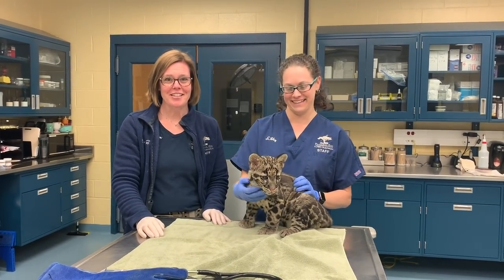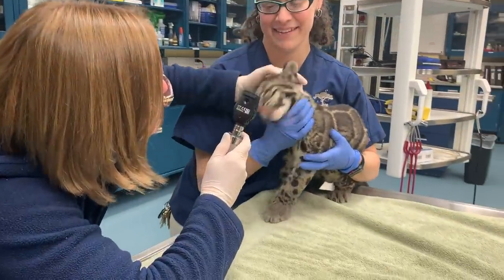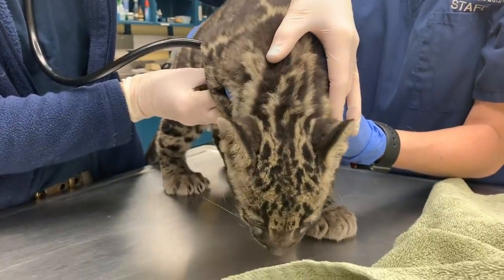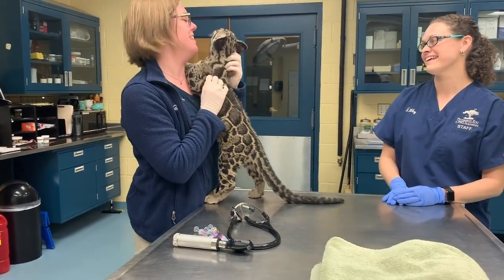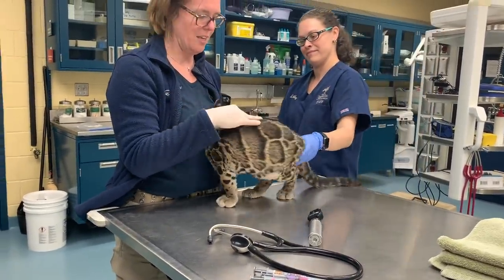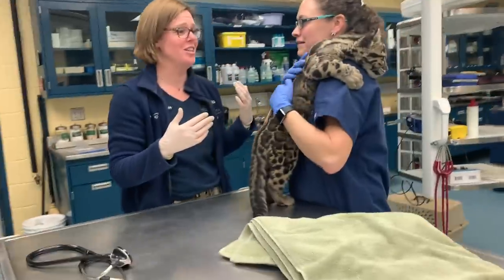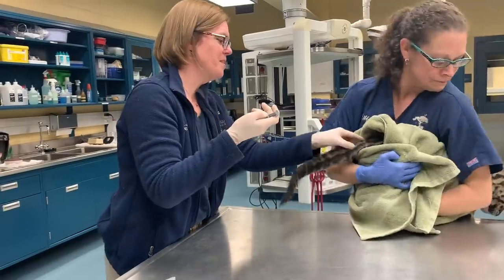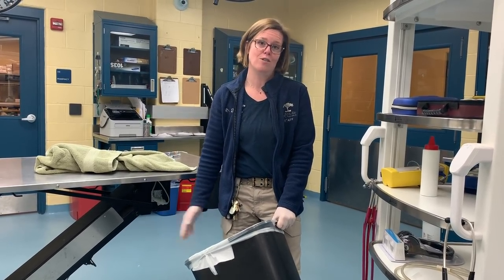Clouded Leopard Cubs Receive 16 Week Exam (Vet Series Part 2)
Our two clouded leopard brothers, Lynn and Gale, are now 16 weeks old. Just like your kids, or your pets at home, they receive frequent health exams and are on a vaccination schedule.

Today our Head Veterinarian, Dr. Ginger Sturgeon, with the help of head vet technician, Libby, lets us watch their examination!

Major thanks to our veterinary staff who filmed their own videos during our COVID-19 closure. All non-essential staff are currently working from home, but our animal and veterinary staff are still coming in to the Zoo every day to provide ongoing quality care to our animals. We hope you enjoy these LIVE-style videos at home! Stay safe and stay well.